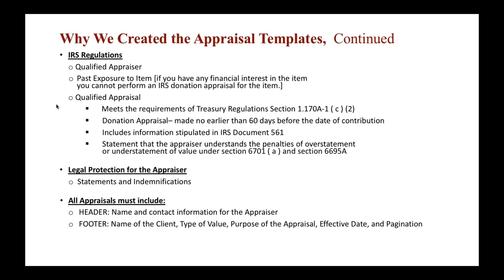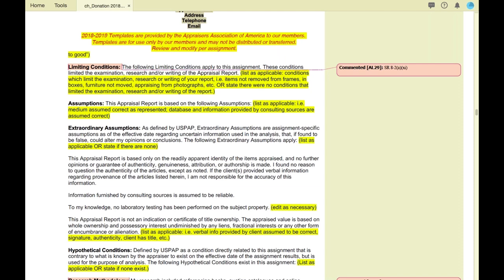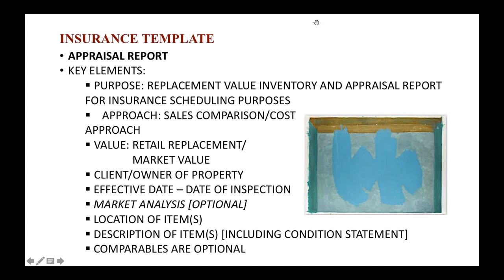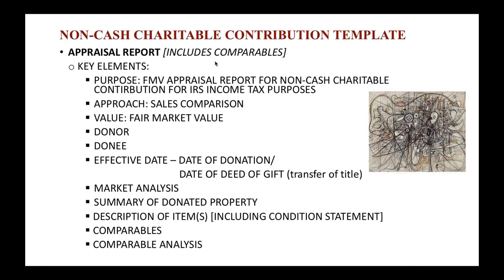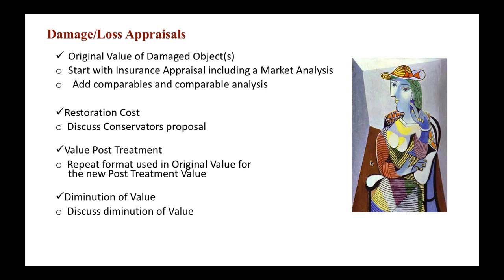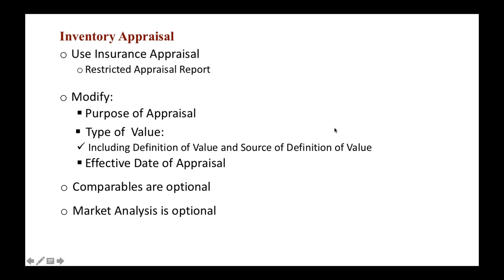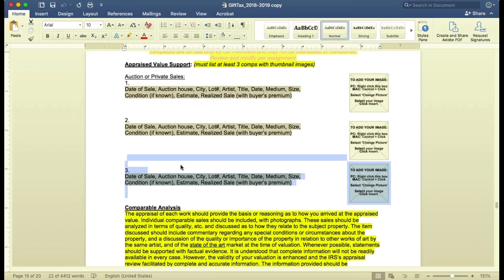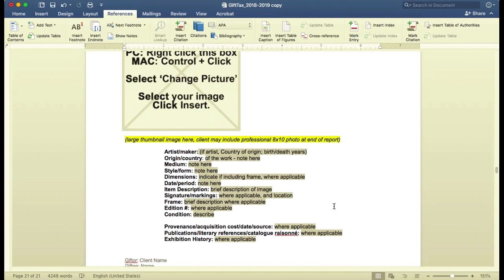The In's and Out's of Templates